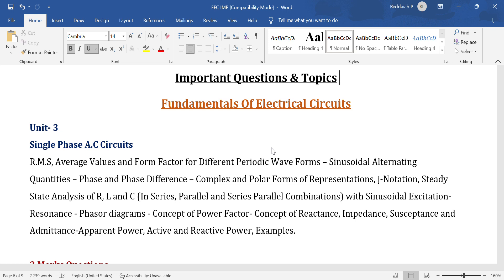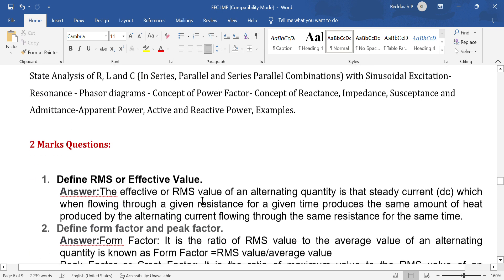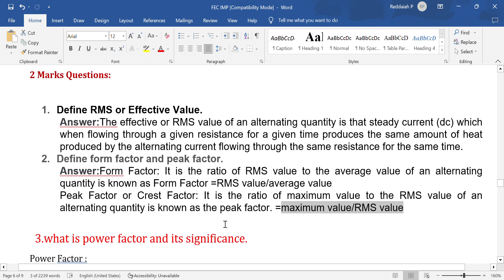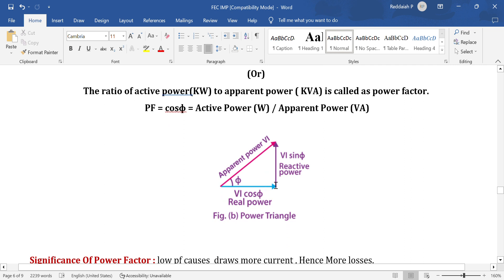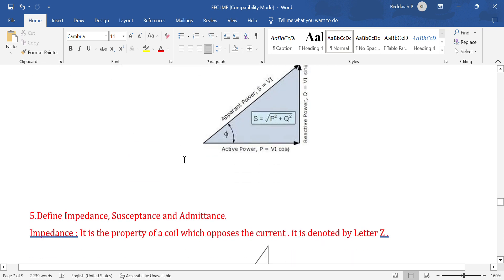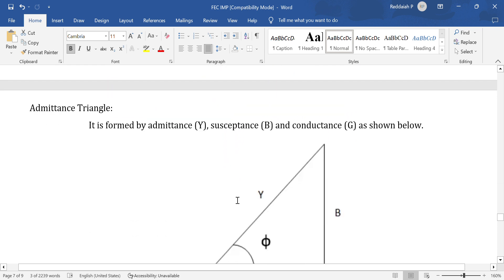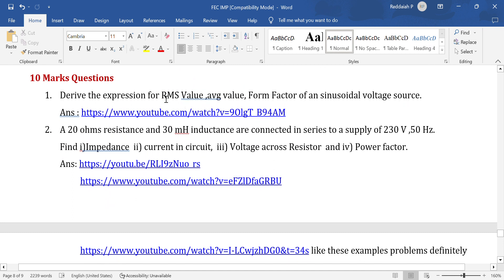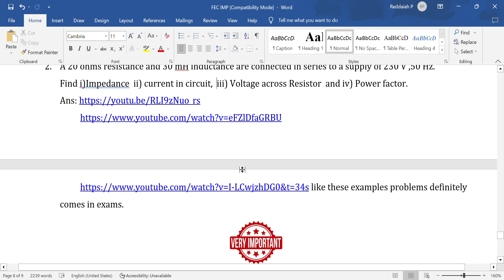Important Questions | UNI-III | single phase a.c circuits | Fundamentals Of Electrical Circuits